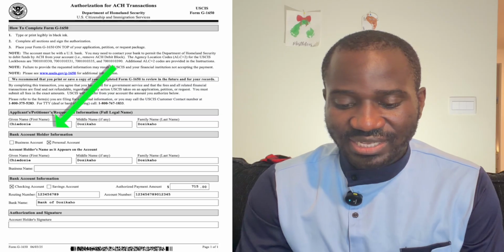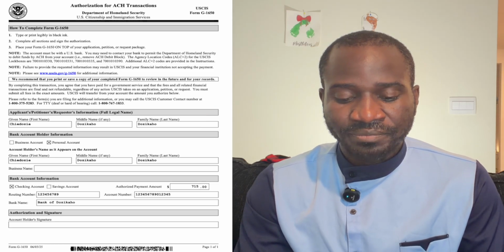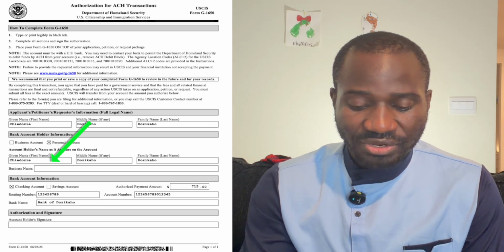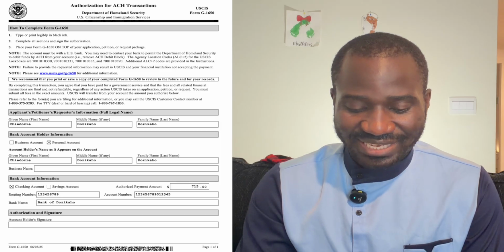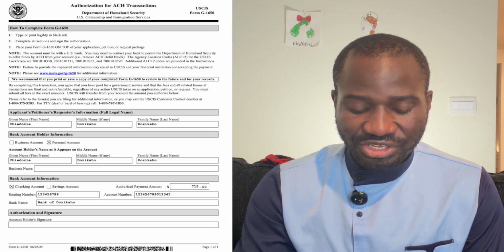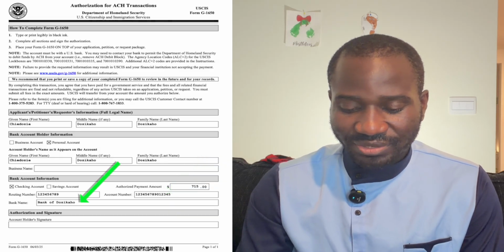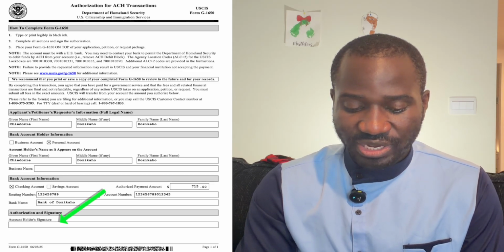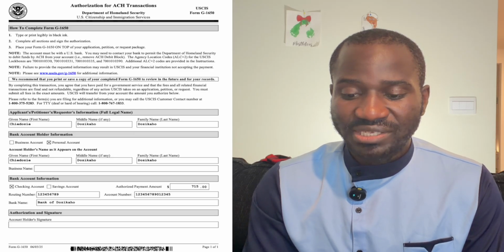Pay USCIS Filing Fees with ACH Debit Form G 1650 Tutorial: EB2 NIW and EB1A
In this video, I walk you step-by-step through how to pay USCIS fees using ACH Debit with Form G-1650 (Authorization for ACH Transactions) — a new and more secure payment option now accepted by USCIS.
Whether you're filing EB2 NIW, EB1A, or any other immigration petition, this tutorial will help you avoid rejected payments, processing delays, and mistakes that can cost you time and money.

CHAPTERS
0:00 Introduction
0:35 What Is Form G-1650?
01:40 ACH Debit vs. Credit Card Payments
4:32 Step-by-Step Form G-1650 Tutorial
6:50 Tips for EB2 NIW and EB1A Applicants

✔ What Form G-1650 is and when to use it
✔ How ACH debit payments work for USCIS fees
✔ Why ACH is safer than credit card payments (Form G-1450)
✔ Step-by-step instructions for completing Form G-1650
✔ Common errors to avoid so your application isn’t rejected
✔ Important USCIS deadlines for payment method changes
✔ Tips for EB2 NIW and EB1A applicants using ACH payments

• USCIS policy changes
• Immigration strategies
• Filing tips for EB2 NIW, EB1A, and more